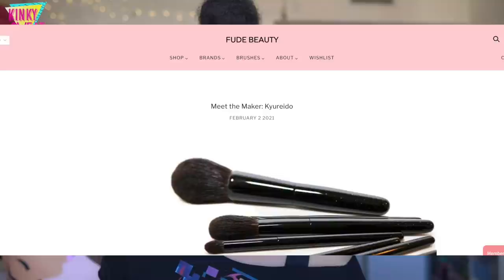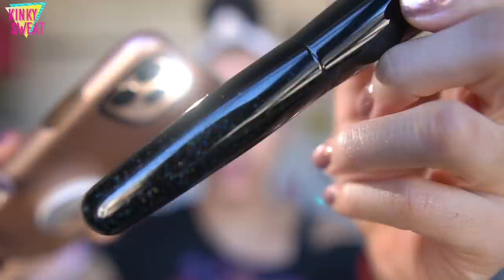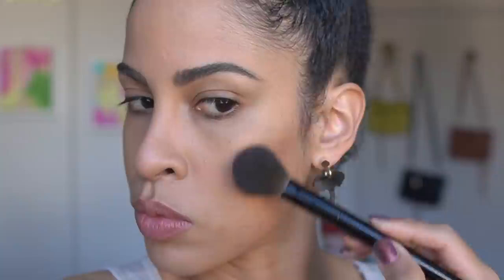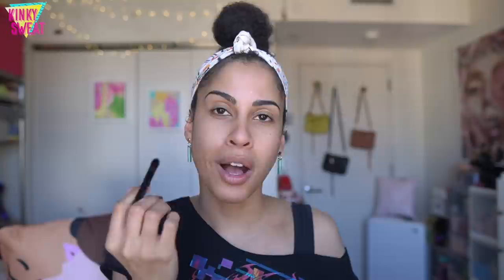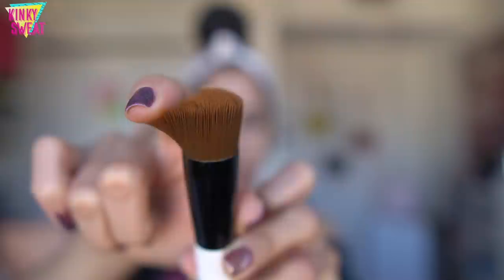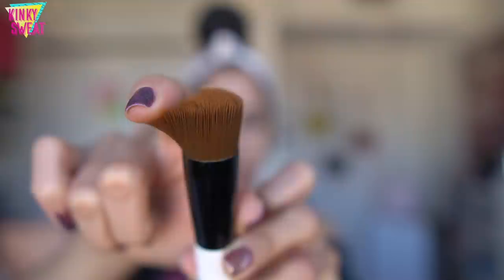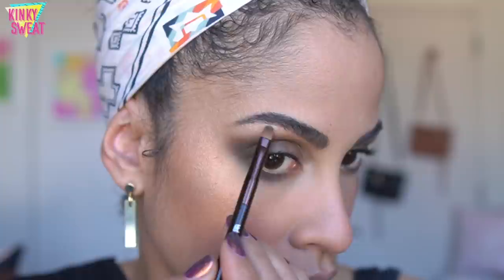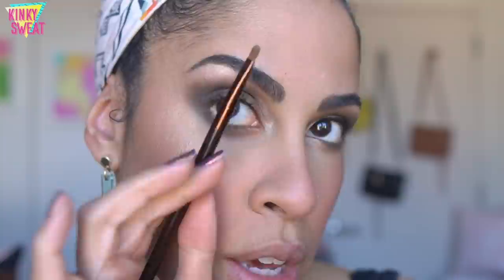KYUREIDO//Kiwami, Takumi, + Miyabi Series | kinkysweat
Hey Frenzzz,

Again, a special thanks to Fude Beauty for working with me, and sending over these exquisite pieces!

Now I know this video is long, but it’s actually filmed in two parts:

The first part goes into the details (price, materials, role) for each brush with accompanying demos. The secod part then uses the brushes in a on camera demo. Therefore, if you have what you need from the first 25 minutes, then you don’t necessarily need to see more. I filmed myself with the brushes again because I wanted to present as many examples as possible. I will make those the distinctions in the timestamps, but roughly part I ends at 25:00.

Xo,
A

➡️ TIMESTAMPS
0:00 Hi Frenzzz
2:19 What is Kyureido
4:24 Kiwami Set *
5:02 KK-001 *
6:12 KK-002 *
7:18 KK-004 *
9:41 Takumi Set *
9:56 KT-001 *
12:08 KT-002 *
13:36 KT-003 + KT-005 * *
15:26 Miyabi Set *
15:55 KM-001 *
17:35 KM-004 *
20:11 KM-005 *
22:07 KM-007 *
23:41 F-Series F-002 *
24:17 Demo Start (Face Brushes)
38:46 Eye Brush Demo
44:10 FInal Look and thoughts

Suqqu Pure Color Blush “08 Momodaidai” *(SR) “Tsubomizaki” *(SR)

➡️ EARRINGS?
Islynyc Mirrored Gold Short Sticks * (ALICIAARCHER %10 off)

➡️ NAILS
Left Hand

KINKYSWEAT
➡️ LOGO?
▶︎ Fude Beauty
KINKYSWEAT5

➡️ SKIN TYPE!?
Normal/Dry
➡️ WHAT’S IN MY HAIR!?

🌧  p o r o s i t y: Low